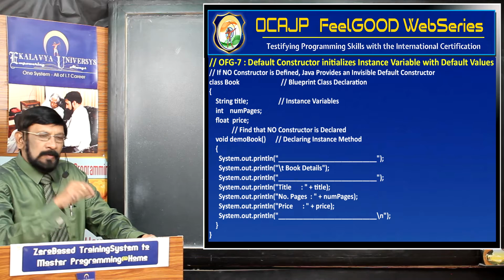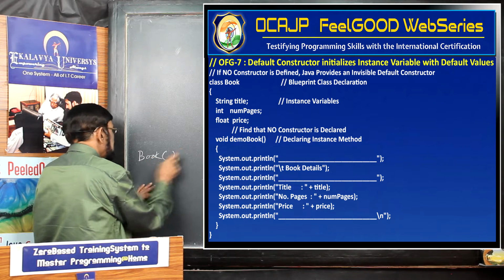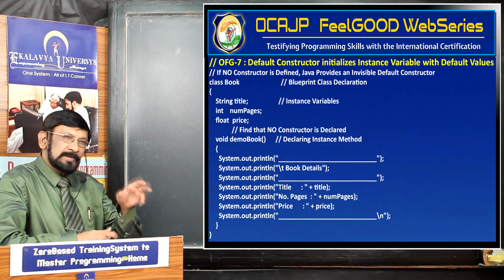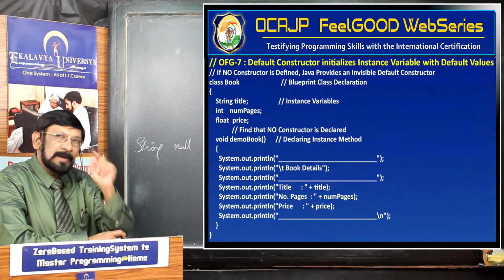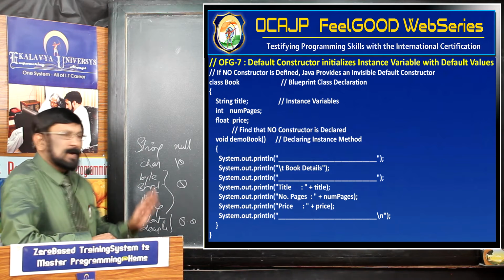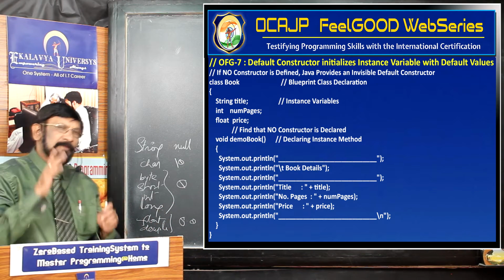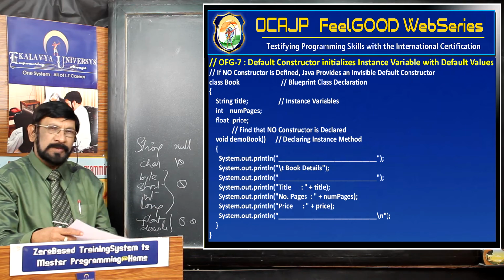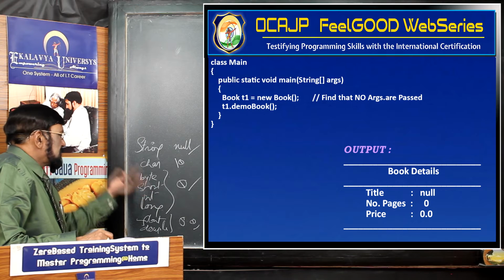4-2 : OFG-7 - Default Constructor